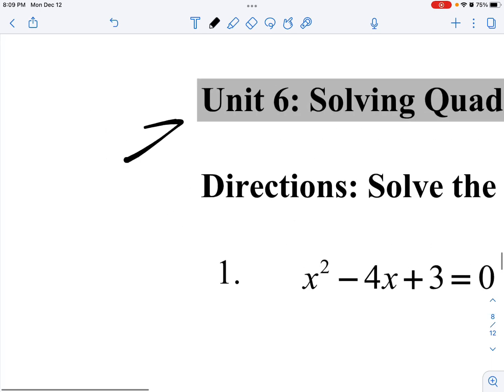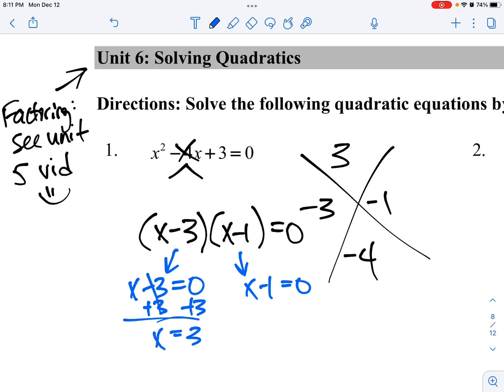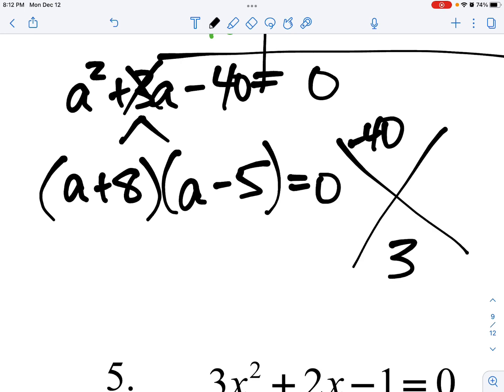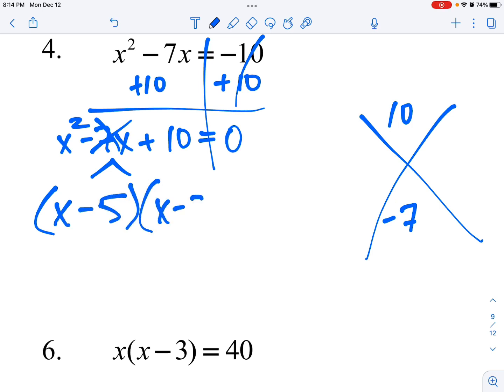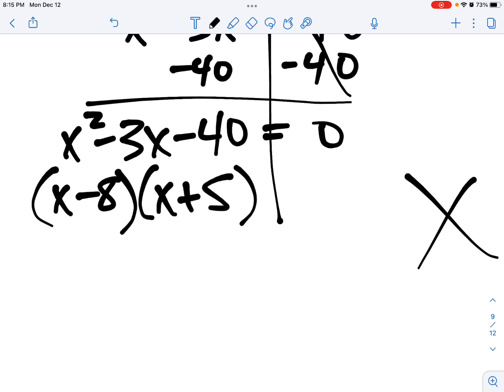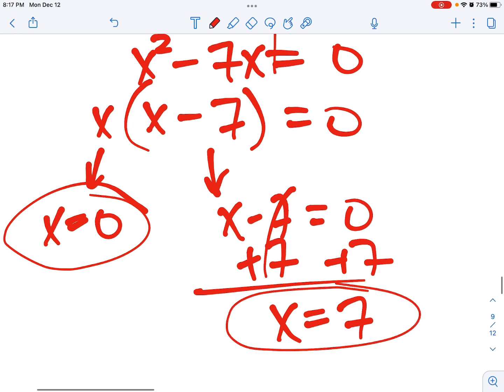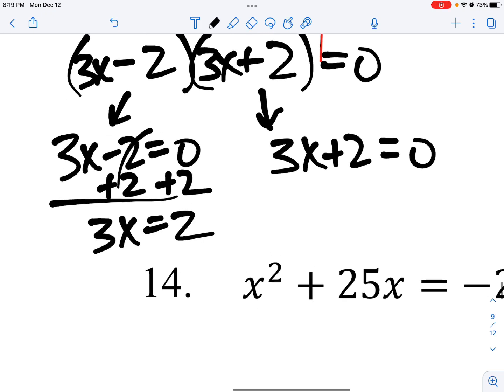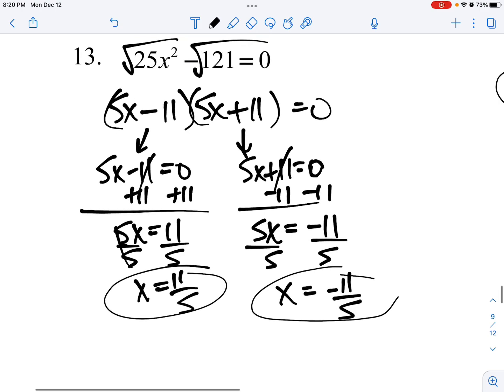Sem 1 Review Unit 6